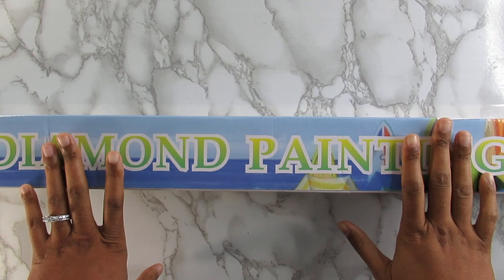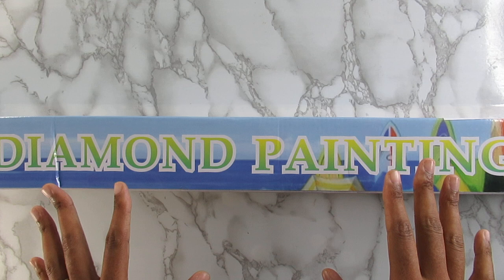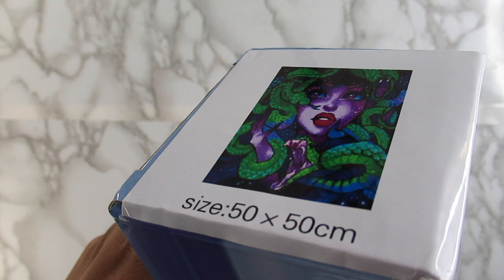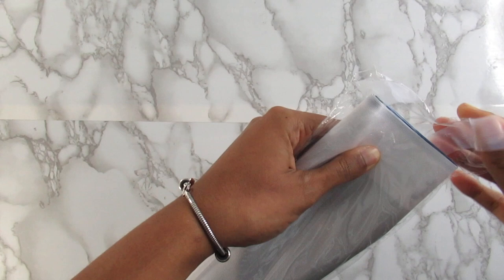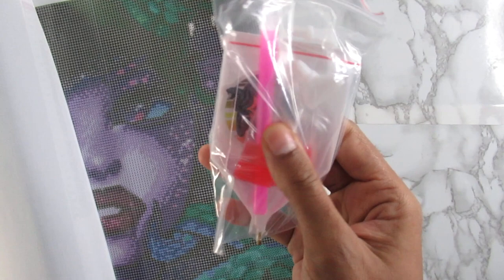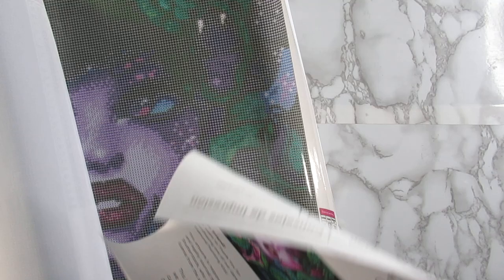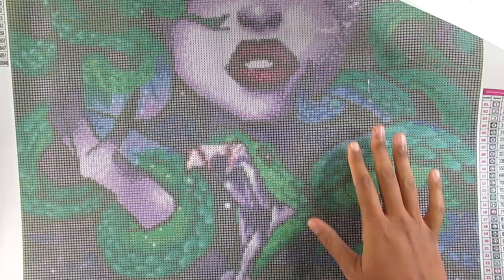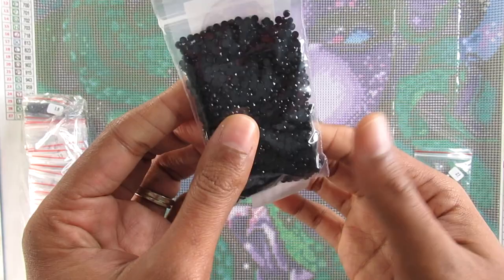Diamond Painting UNBOXING Enabler's Outpost Medusa Kit